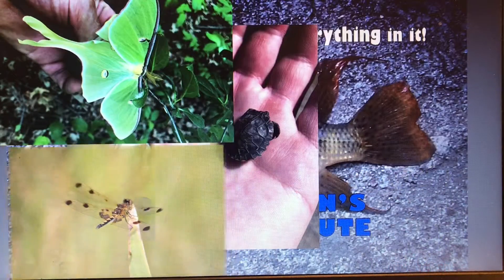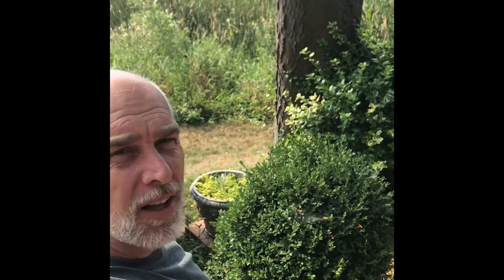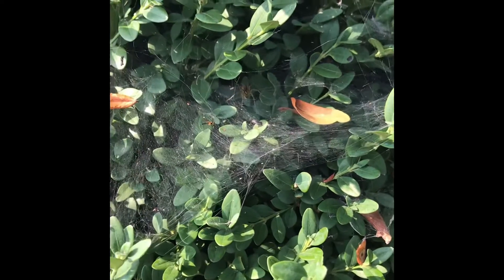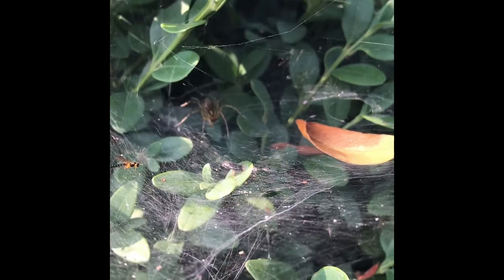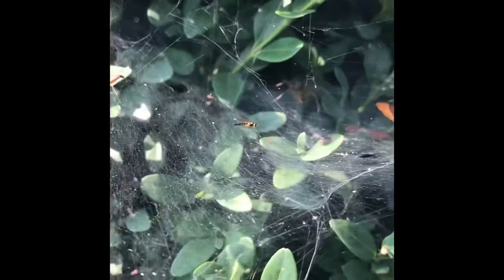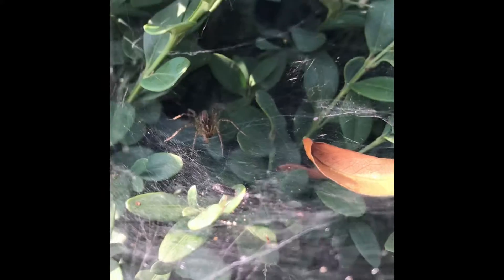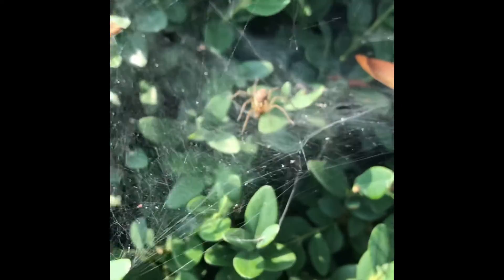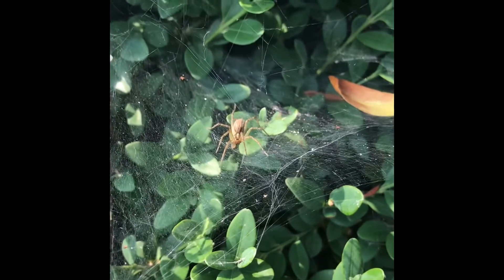Ground Spider Makes a Web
This ground spider has built its web on my boxwood shrub.   It isn't exactly the same as the usual spiderweb - a flat sticky circle net-like trap strung between posts.  This web is more like a big blanket laid out and the spider can tell if anything touches the blanket and it uses quickness to run out and pounce on its prey.